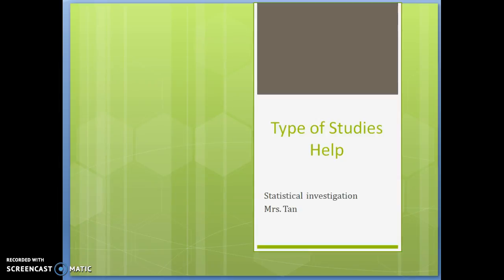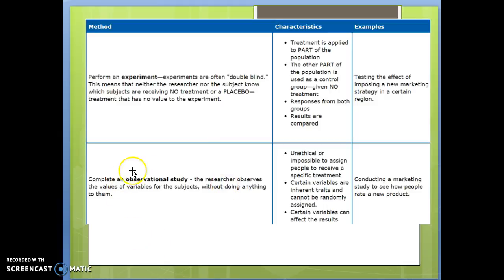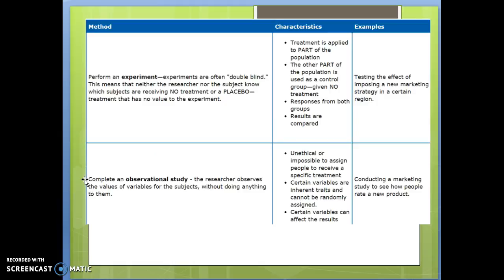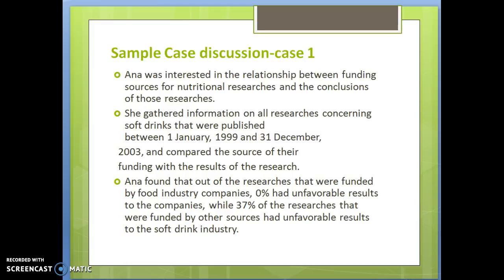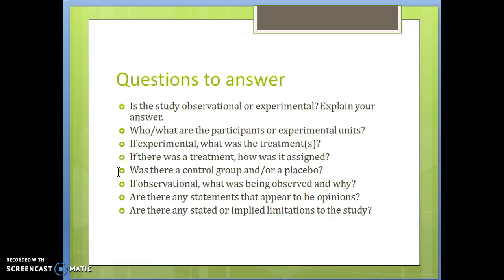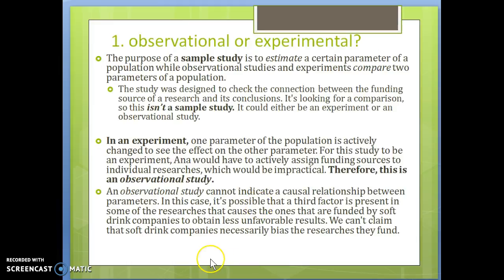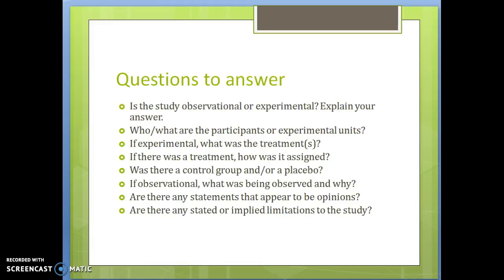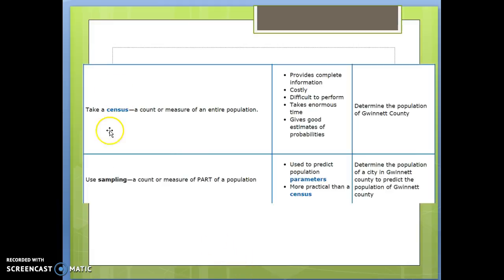Type of Study Sample question